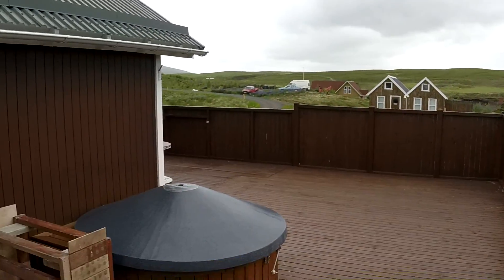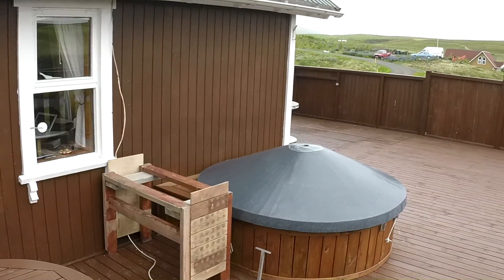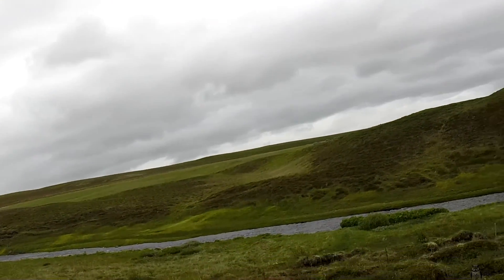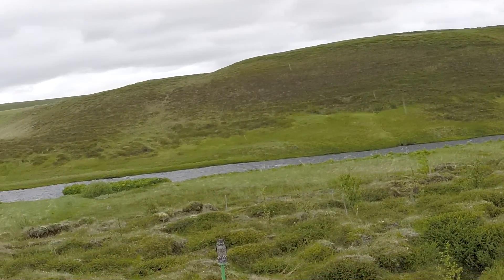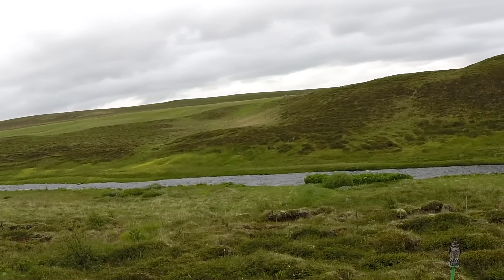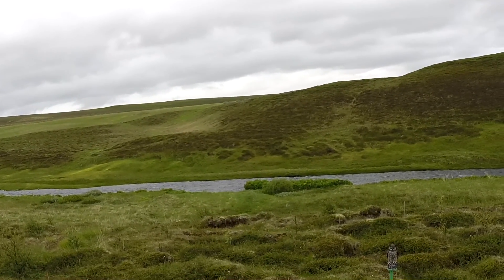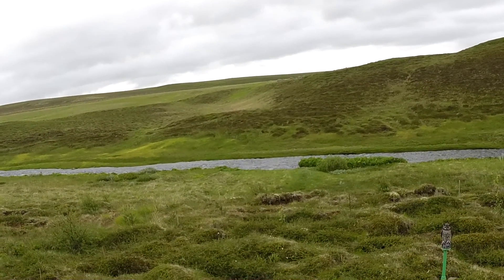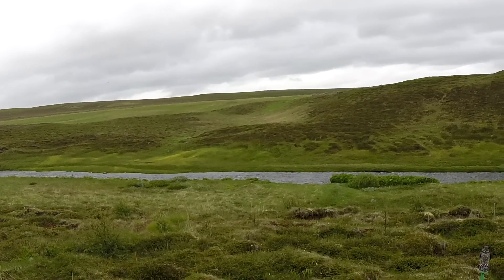Iceland 2015 Vlog - Akureyri